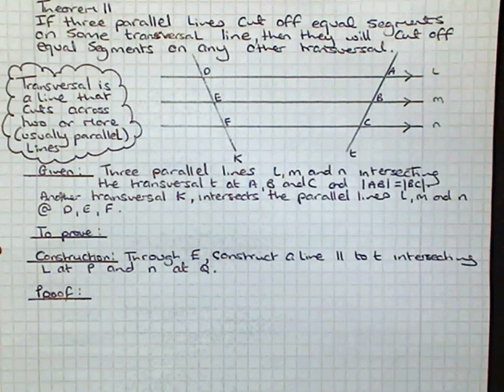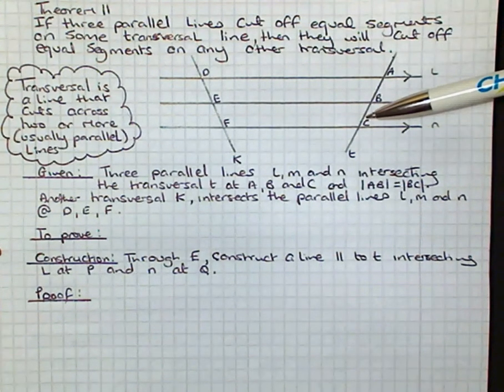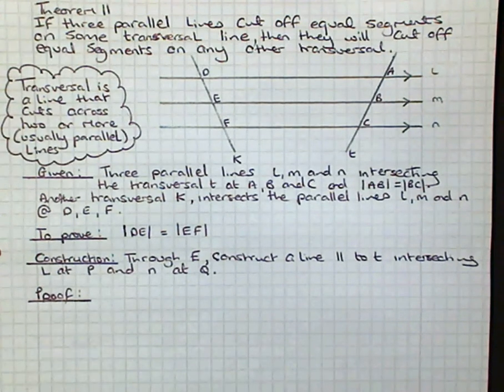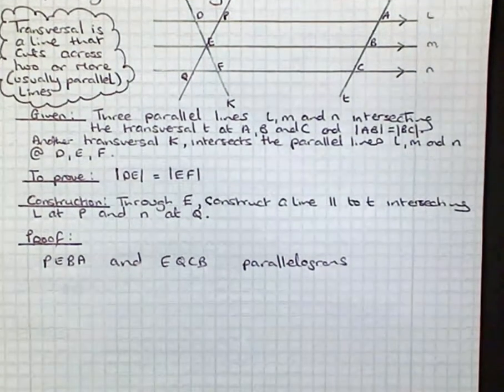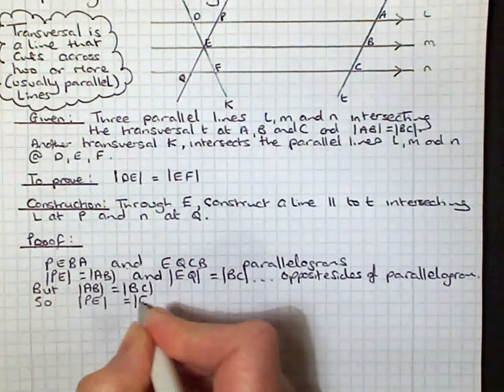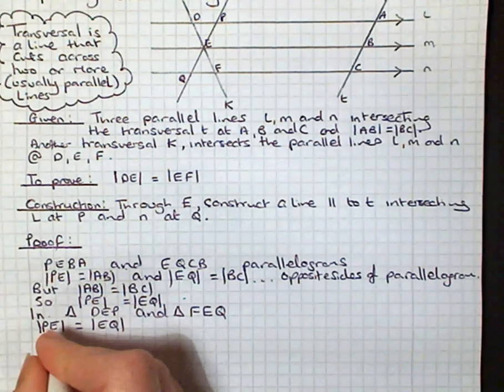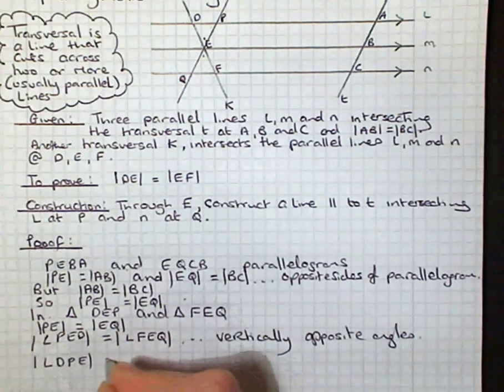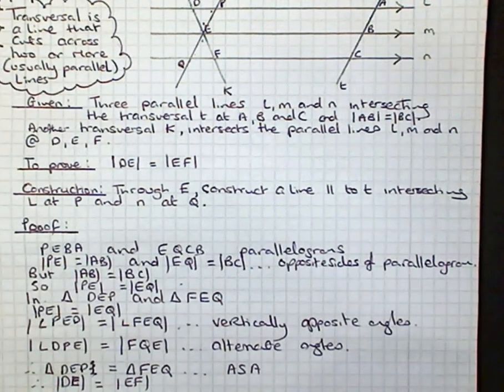Transversal theorem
Tutorial116